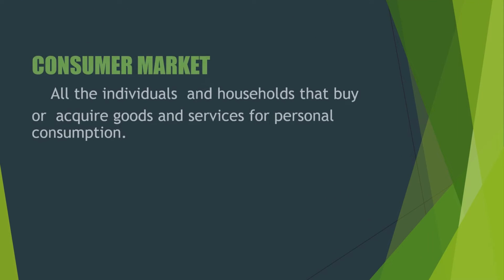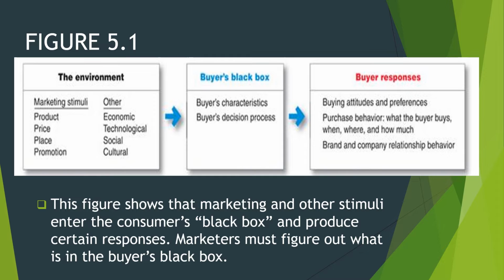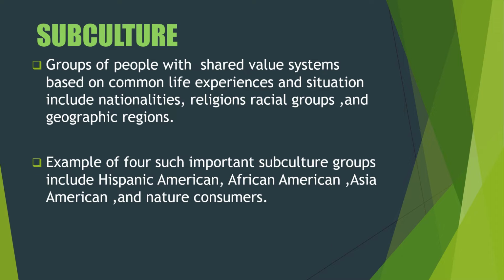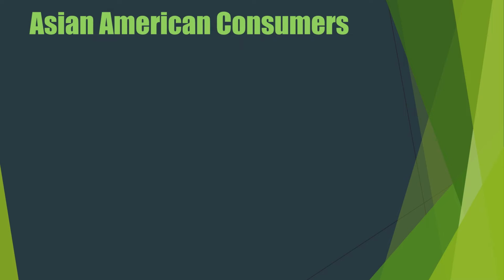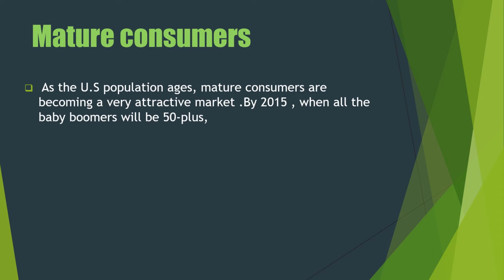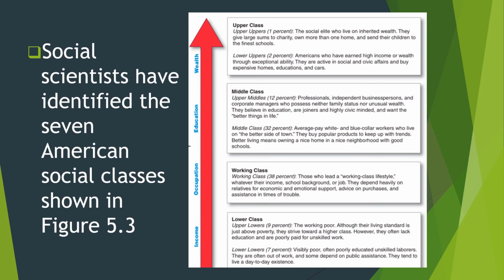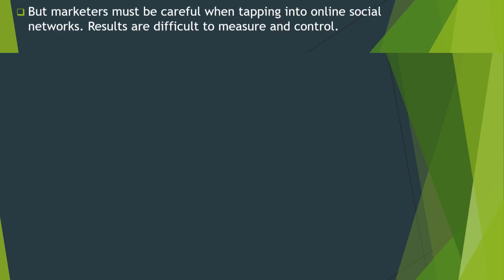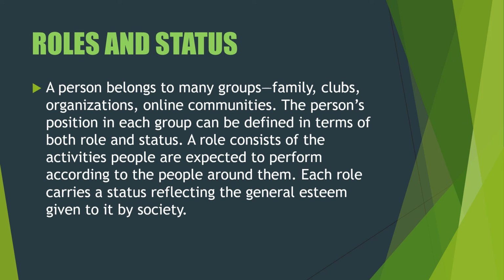Consumer Markets and Consumer Buyer Behavior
BARIGA & CARORO CHAPTER 5